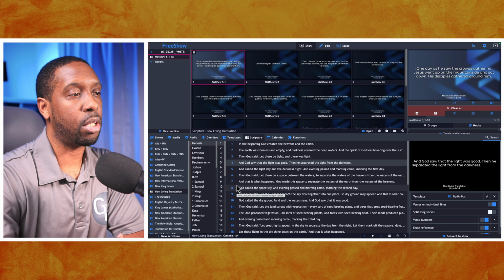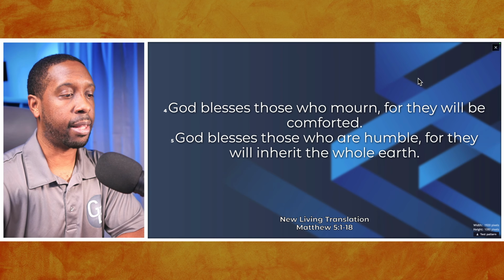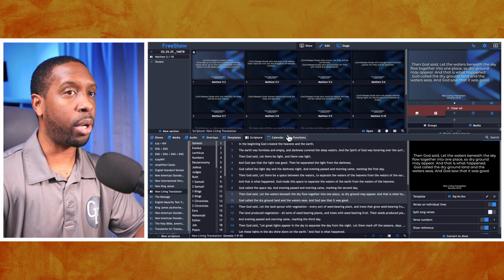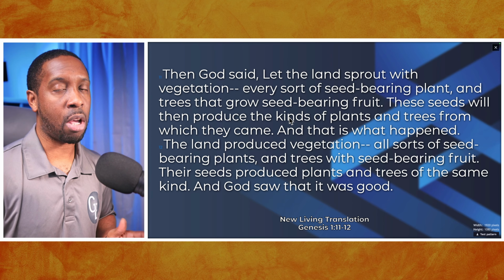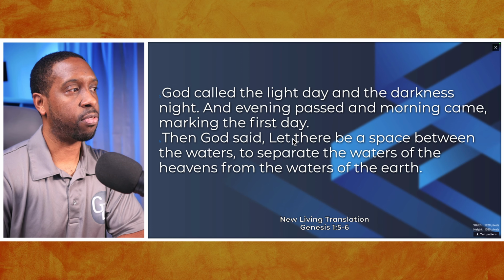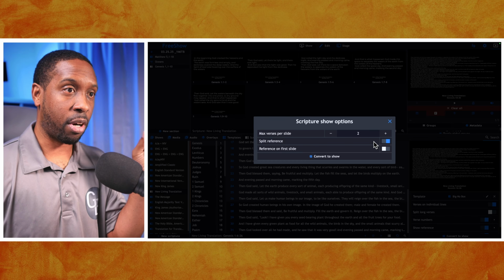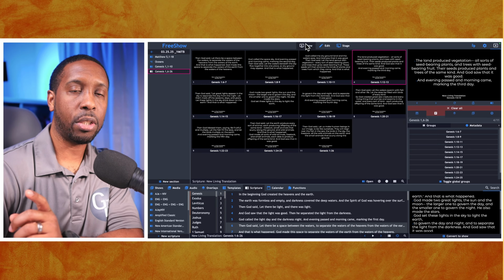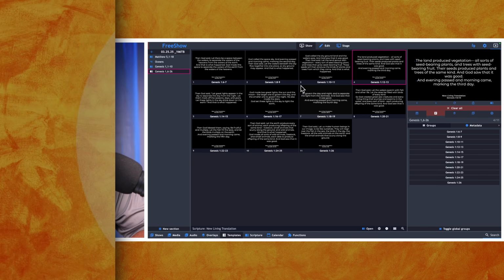Show 2 Verses on 1 Slide in FreeShow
Learn how to make your slide show more than one verse at a time from the same Bible.